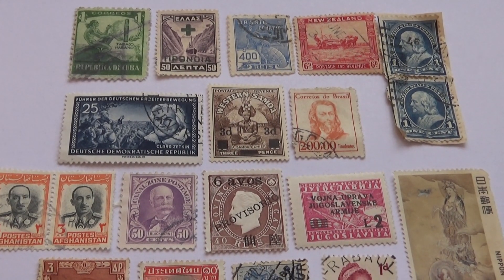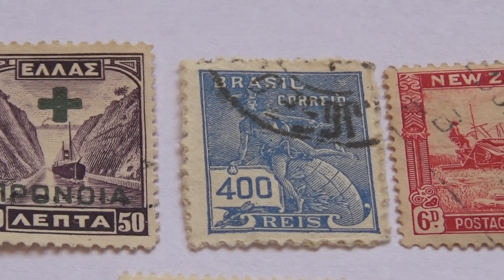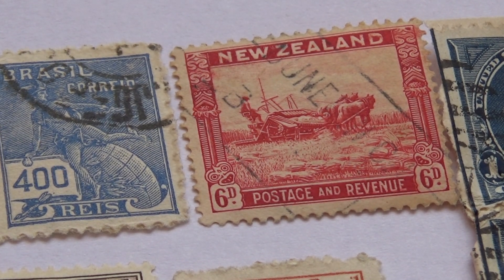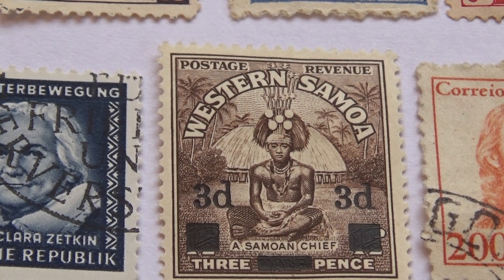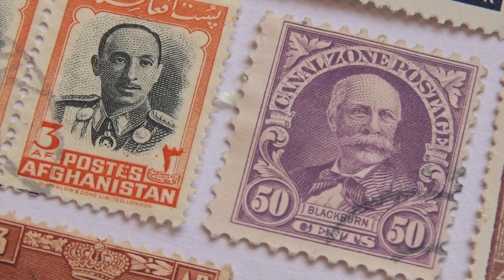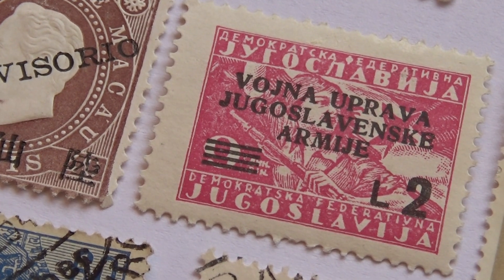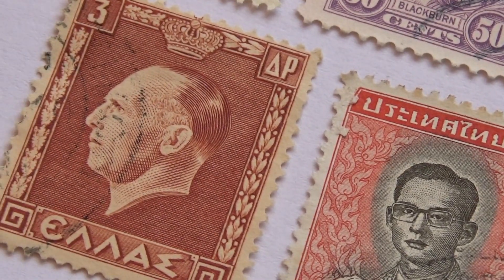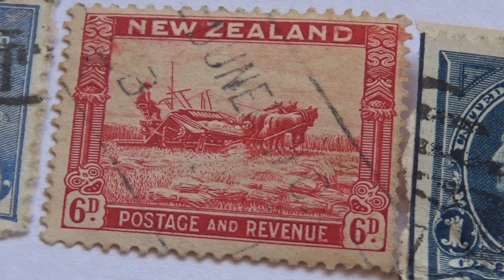Collection Of Mix Old Stamps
Travel around the world looking at their old stamps.